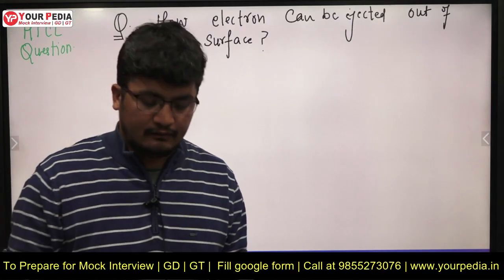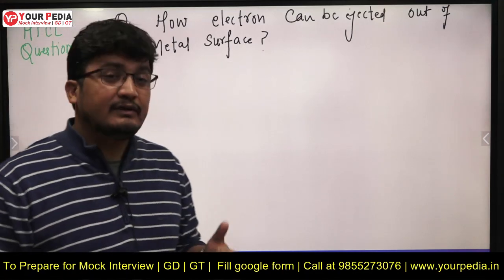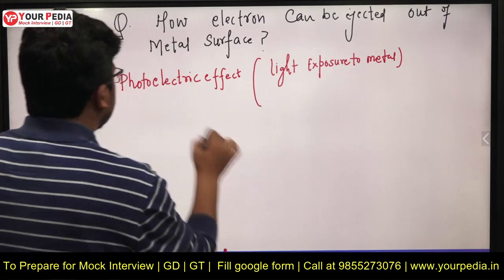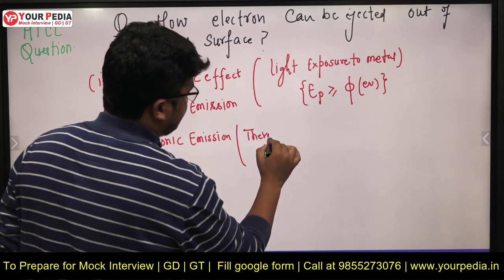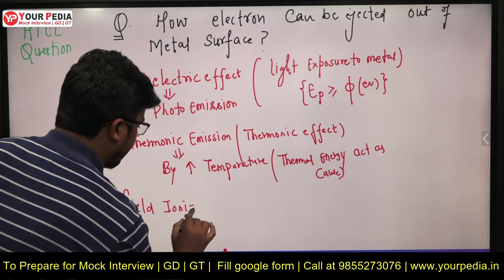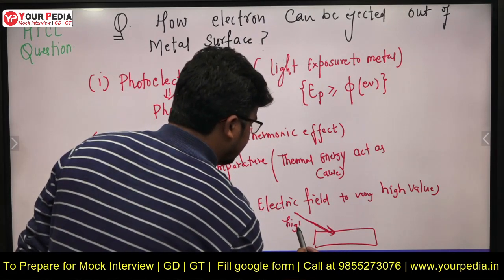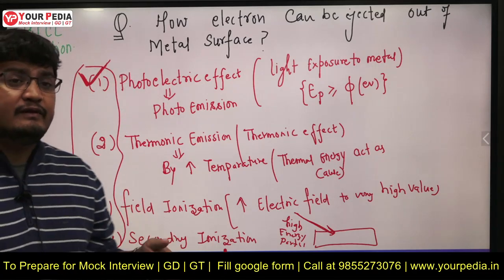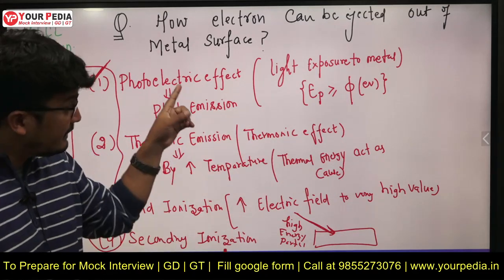Actual HPCL Interview Question 2021| HPCL Electrical Interview Question 2021 | HPCL Preparation 2021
HPCL_Interview_Questions
HPCL _Electrical _Questions
In This Video , Kailash Sir Explain  Actual Question Asked in HPCL Interview 2021 , Explain How electron can be ejected out of Metal Surface